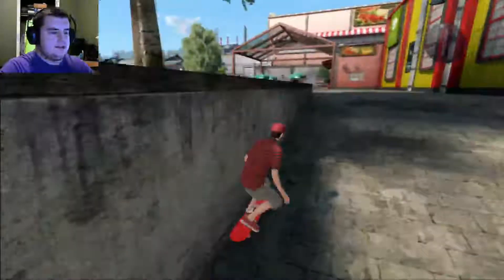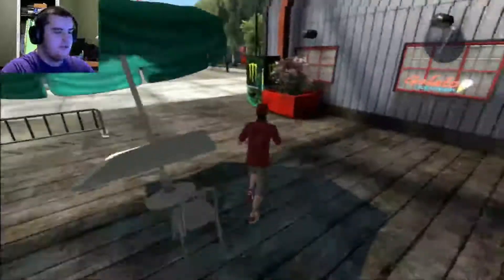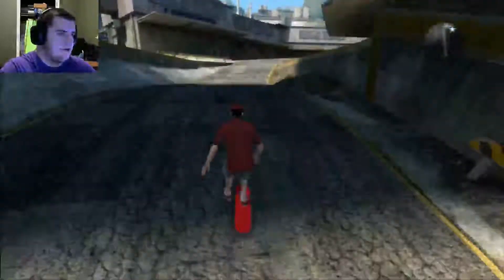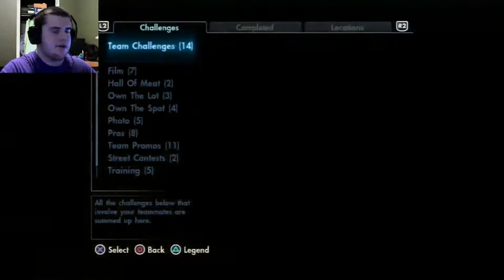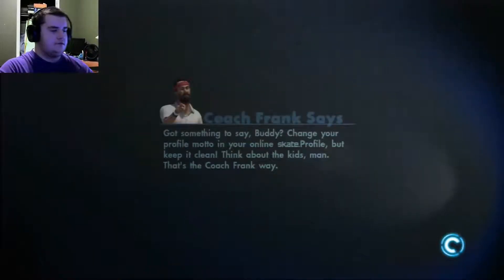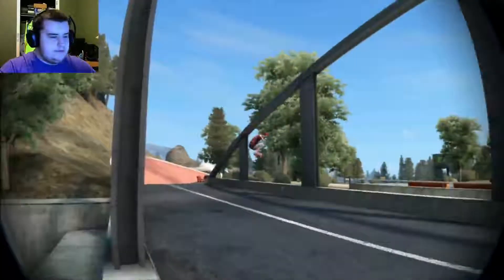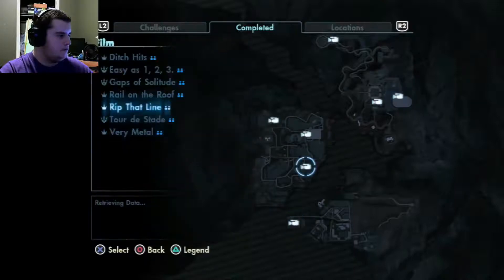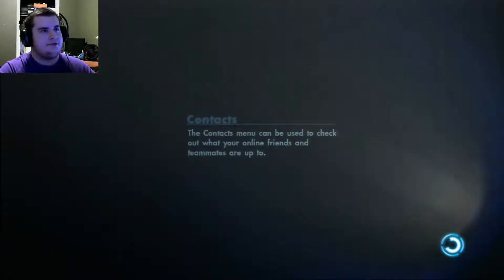Skate: TOO FAST (Part 17)